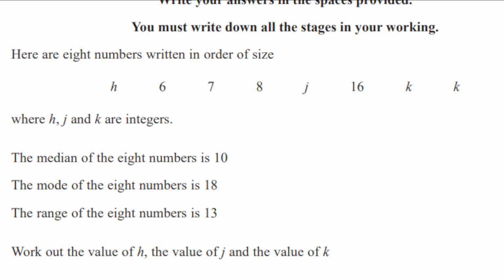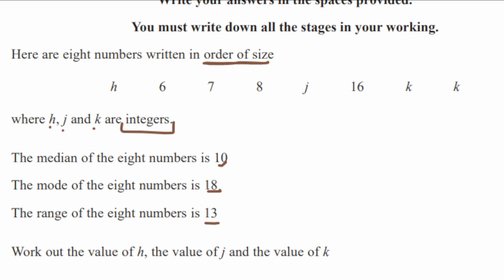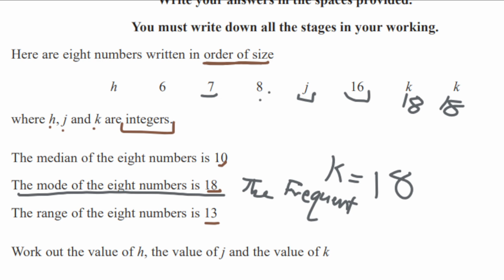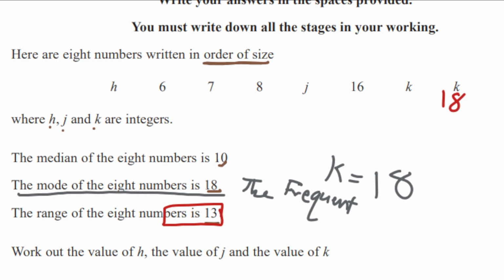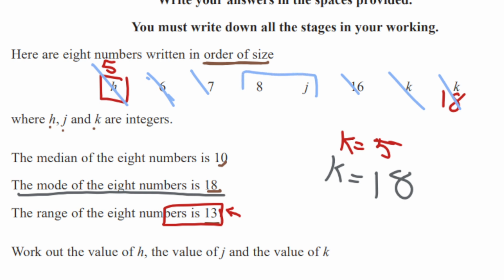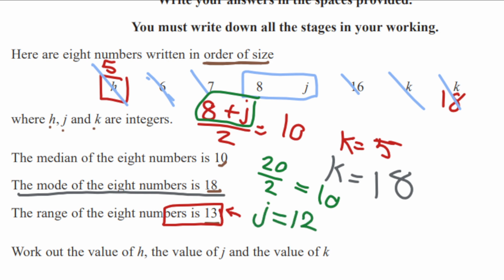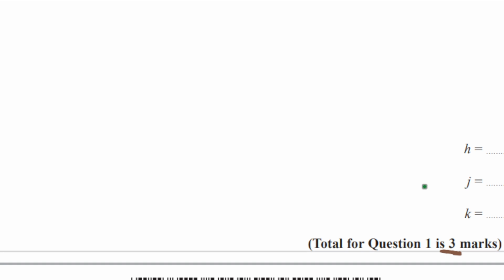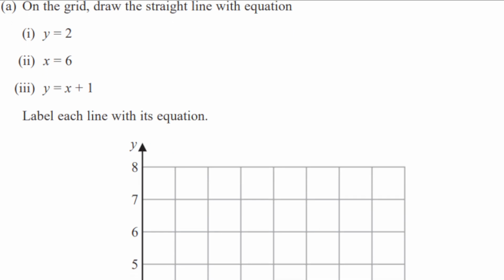Median, Mode & Range | 3 Marks IGCSE Statistics Question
In this 3 marks IGCSE Statistics question, we are given eight numbers written in order of size and asked to use the median, mode, and range to find the unknown values.
📌 In this video, you will learn:
How to find the median when there are 8 values
How the mode helps identify repeated numbers
How to use the range to find the smallest or largest value
How to combine all three ideas logically to solve the question
This type of question appears very often in IGCSE exams, and understanding the structure will help you secure easy marks.